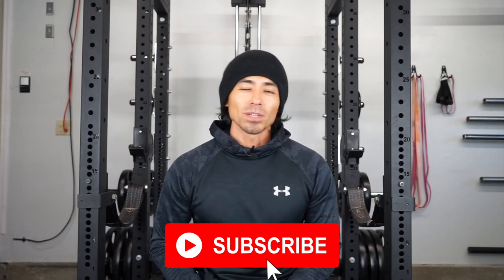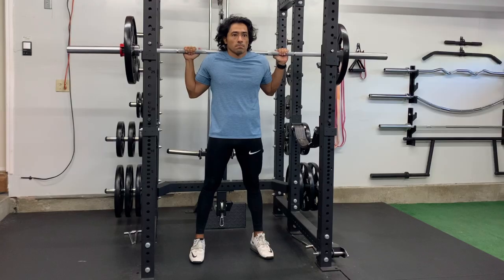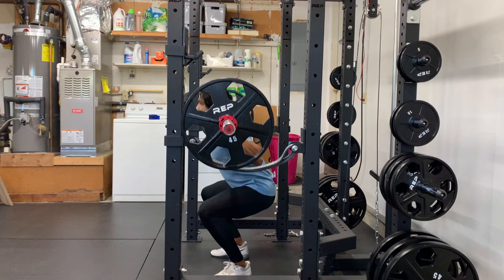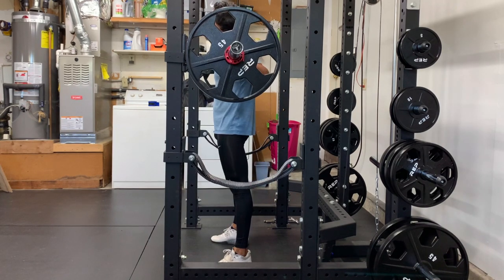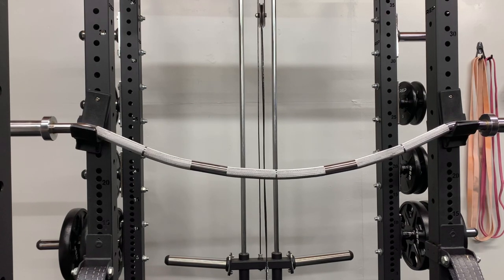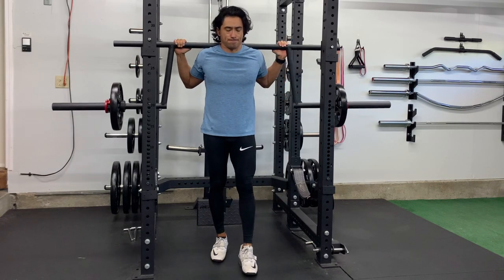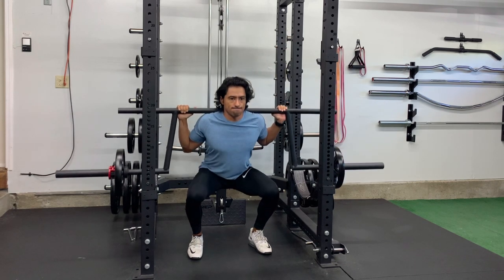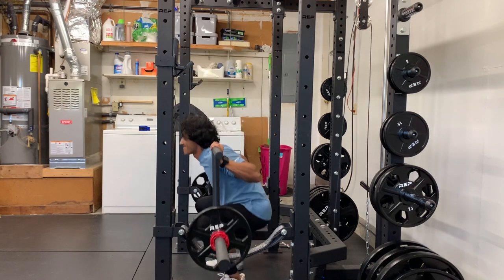Squat Demo Of Standard Power Bar VS Rackable Camber Bar VS Buffalo Bar | Specialty Bars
Tried to keep it quick all but I failed!  A quick-ish video comparing my American Barbell Power Bar (called it a straight bar throughout the video) to my Fringe Sport Longhorn Bar and my Titan Fitness Rackable Camber Bar.

Bars Showcased in Video